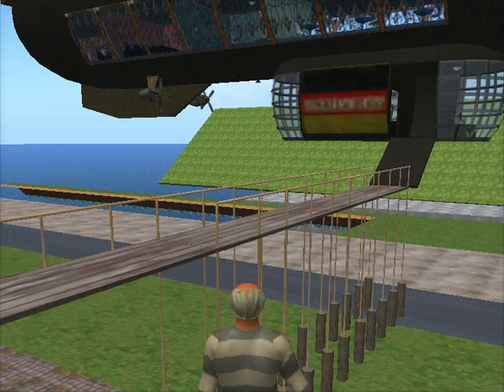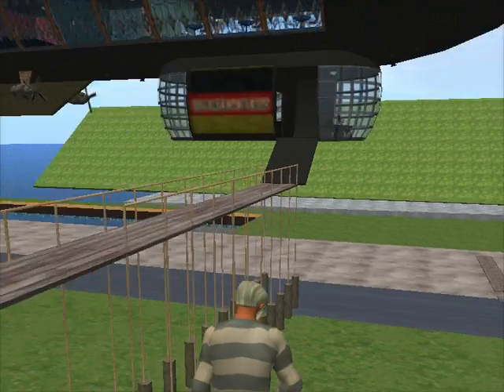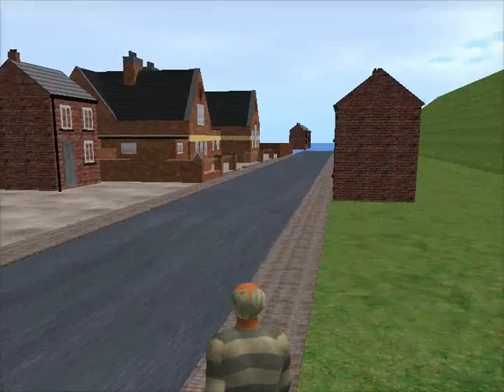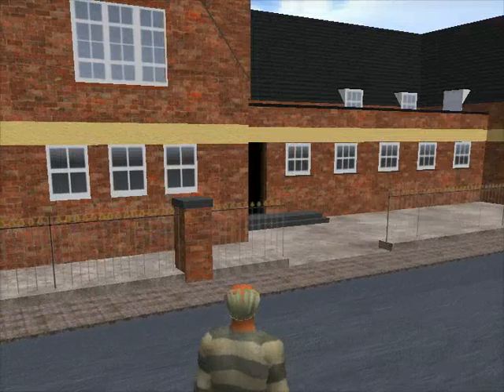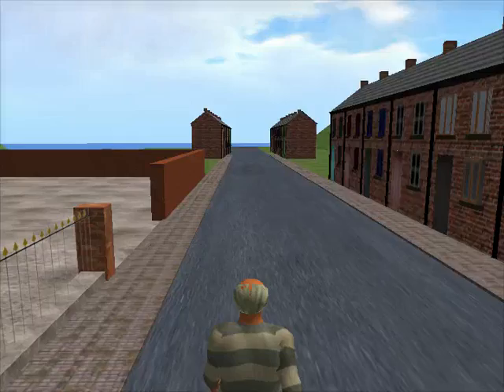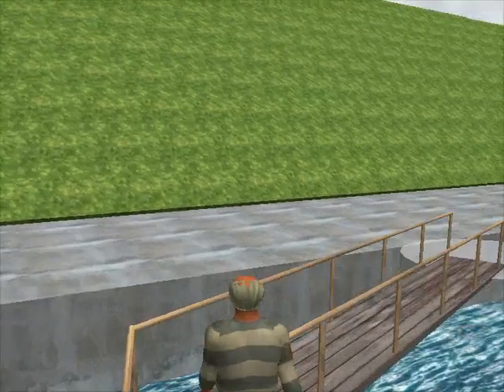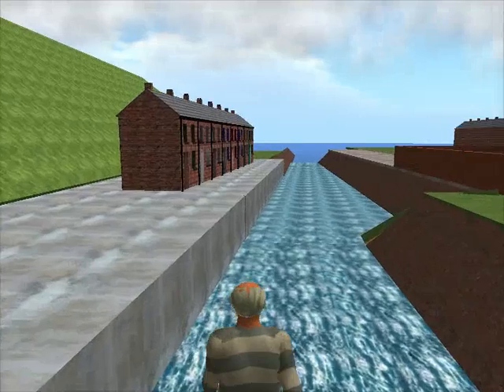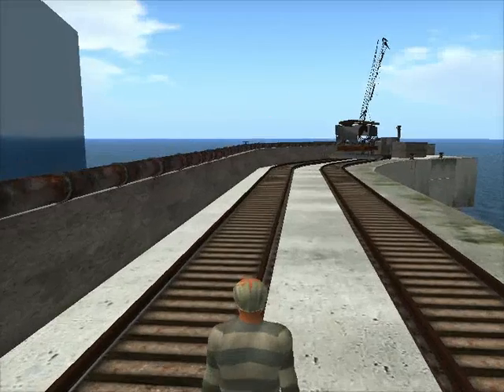Virtual Set Visit